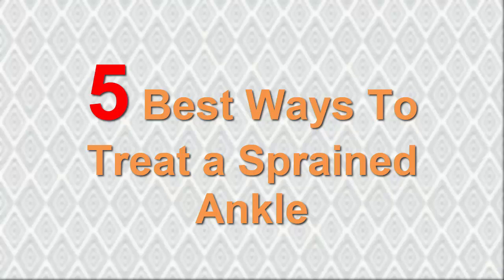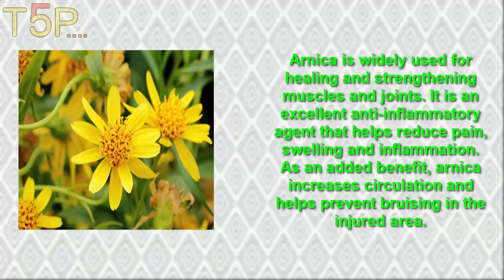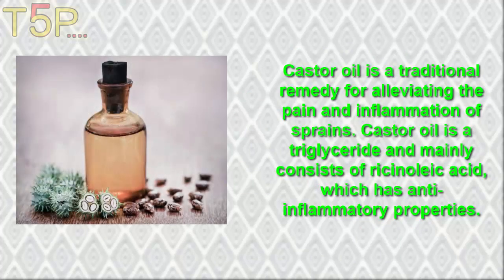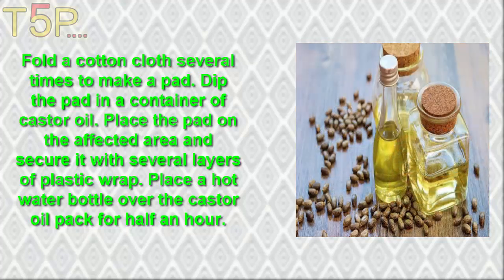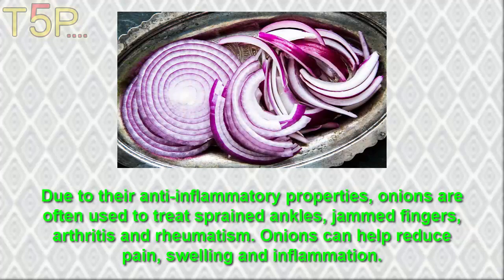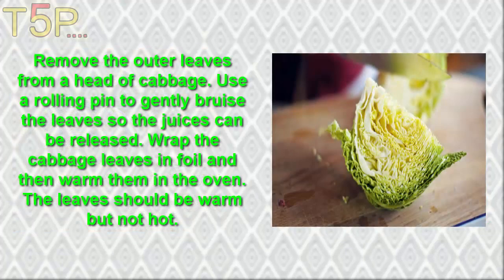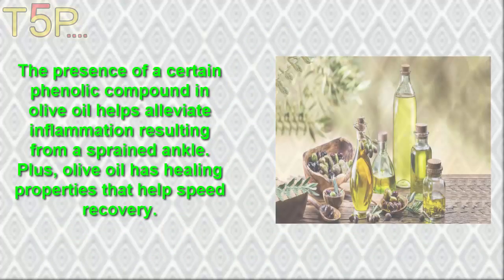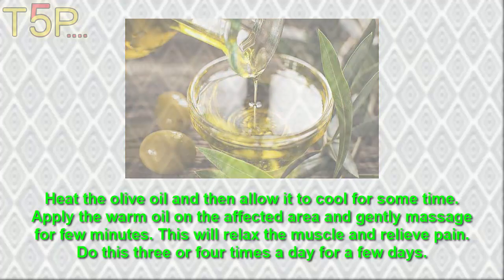5 Best Ways To Treat a Sprained Ankle | By Top 5.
5 Best Ways To Treat a Sprained Ankle.

An ankle sprain occurs when the strong ligaments that support the ankle stretch beyond their limits and tear. Ankle sprains are common injuries that occur among people of all ages. They range from mild to severe, depending upon how much damage there is to the ligaments.

Most sprains are minor injuries that heal with home treatments like rest and applying ice. However, if your ankle is very swollen and painful to walk on — or if you are having trouble putting weight on your ankle at all, be sure to see your doctor.

Without proper treatment and rehabilitation, a more severe sprain can weaken your ankle—making it more likely that you will injure it again. Repeated AnkleSprains can lead to long-term problems, including chronic ankle pain, arthritis, and ongoing instability.